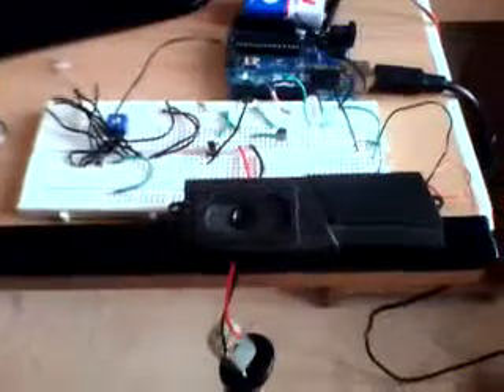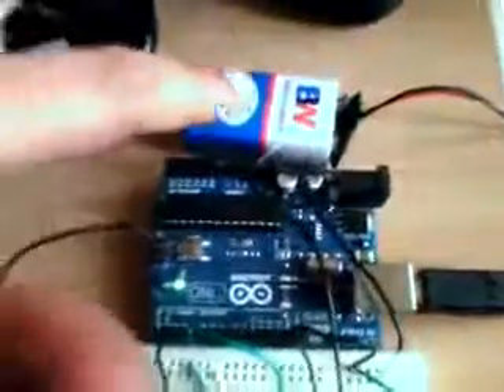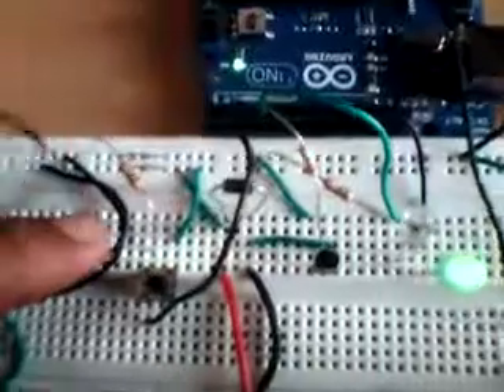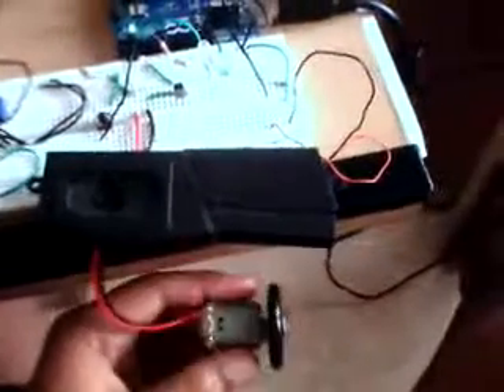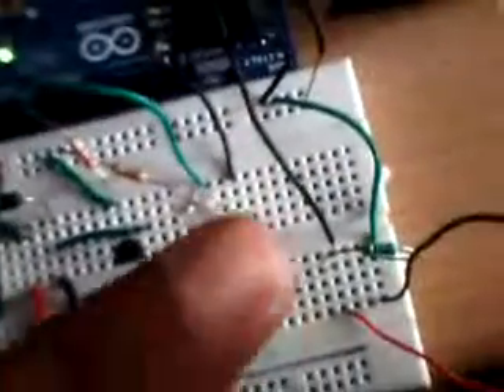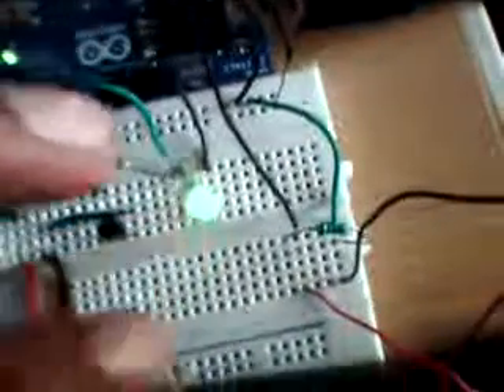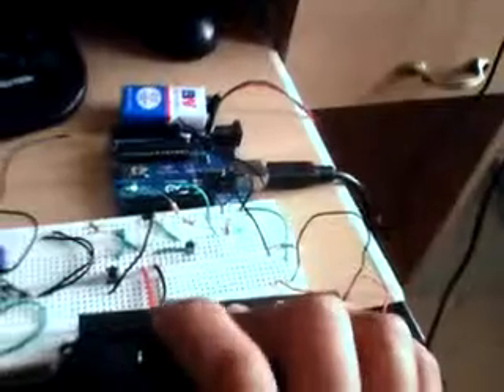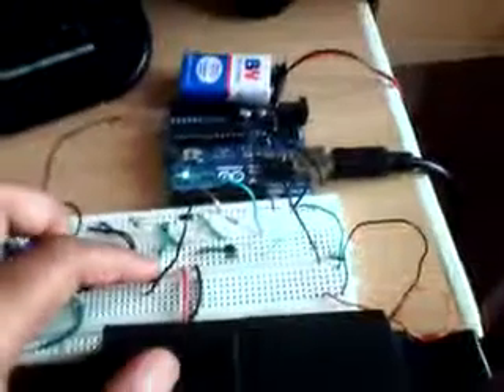arduino knock sensing door lock